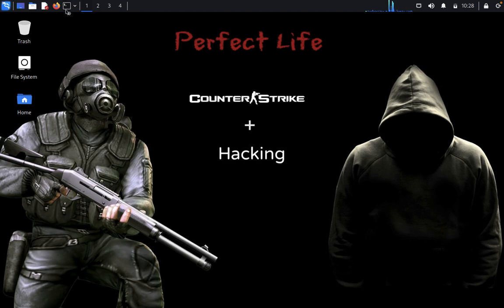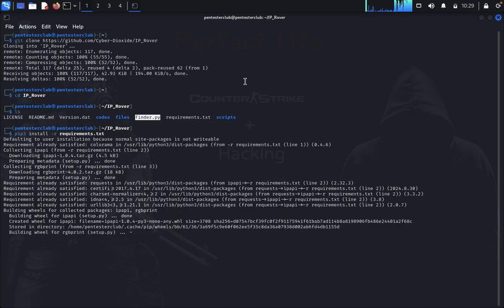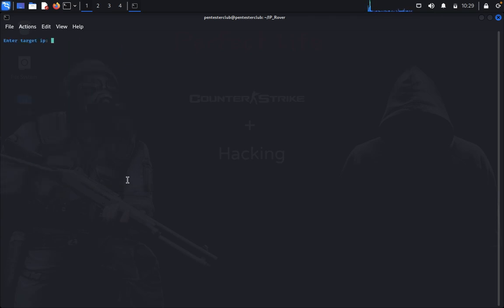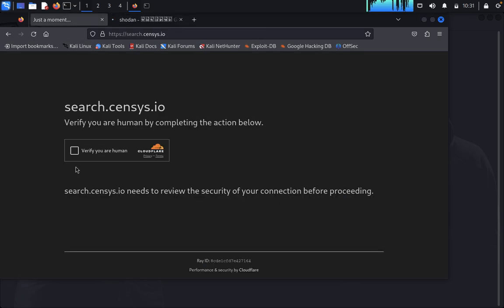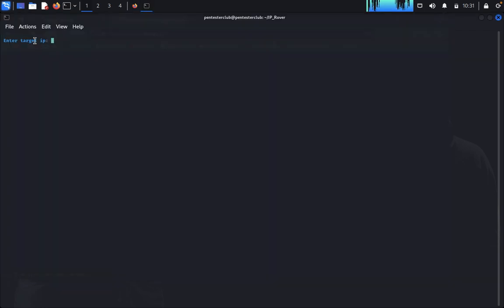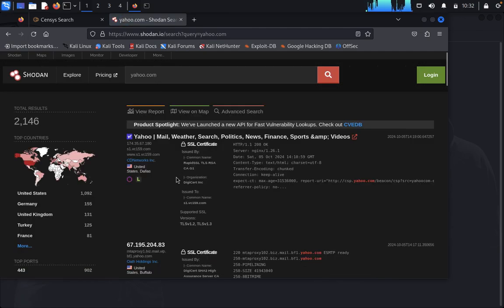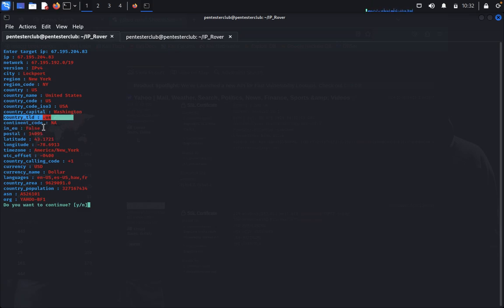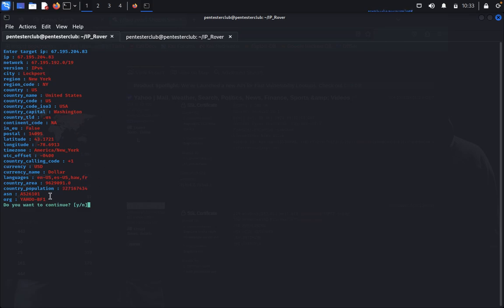Master OSINT for Penetration Testing | The Ultimate Tool You Need!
🔍 Want to enhance your penetration testing skills? OSINT (Open-Source Intelligence) is a game-changer! In this video, we’ll dive deep into one of the BEST OSINT tools out there for ethical hacking and cybersecurity. Discover how you can gather valuable data, track down hidden information, and map out targets like a pro — all with the power of OSINT.

💻 What you’ll learn:

How OSINT fits into the penetration testing process
Step-by-step demo of IPROVER in action
Advanced tips for gathering critical data on your targets
Real-world examples of how OSINT helps ethical hackers stay ahead
Whether you’re just getting started with penetration testing or are looking to take your hacking skills to the next level, this OSINT tool is an essential addition to your toolkit!